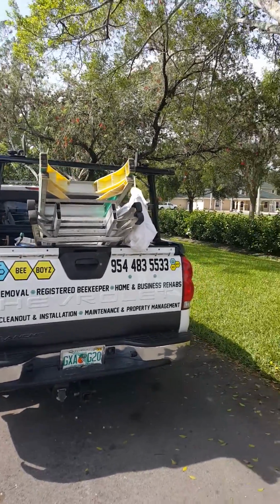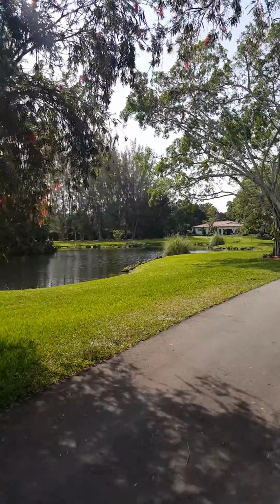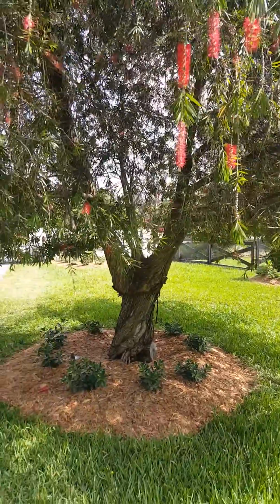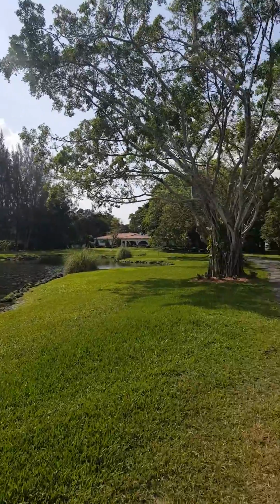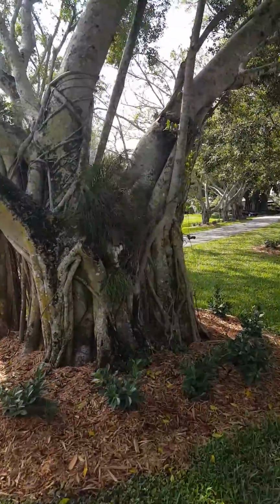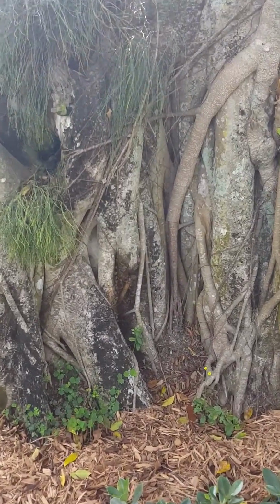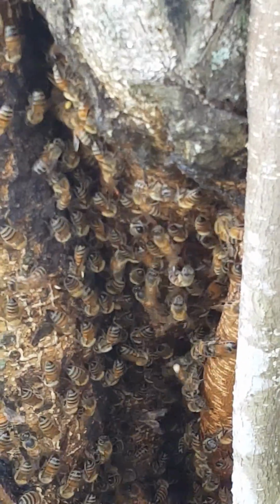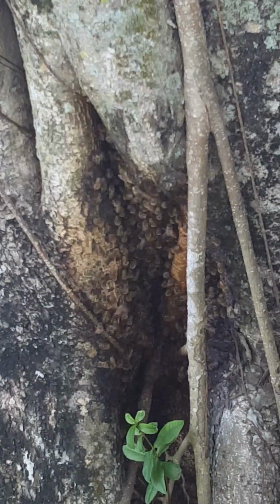Here at a horse farm in South West Ranches.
Clearing the horse farm of bees, wasp, mud duggler, hornets. And any other insect that would make these beautiful horse stay a little better.